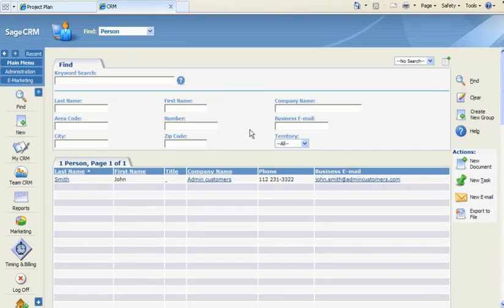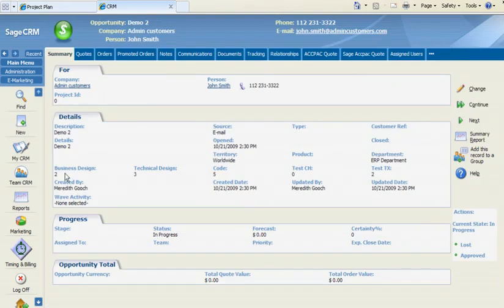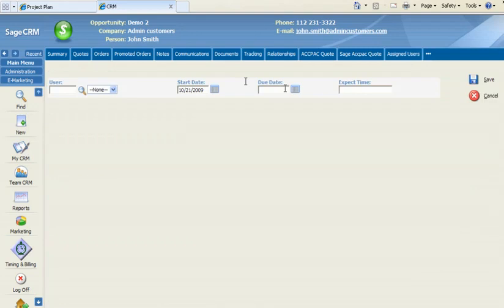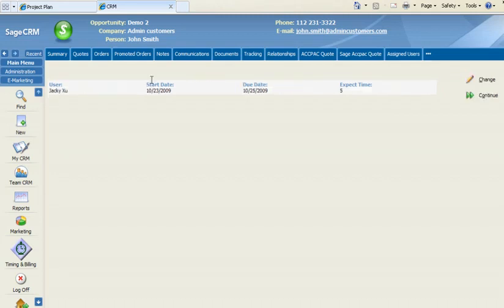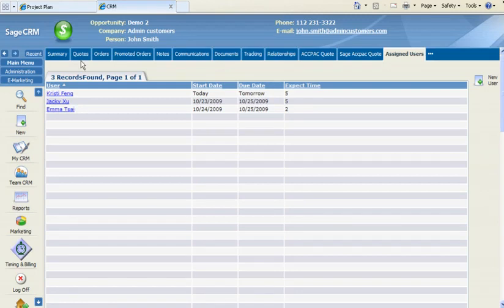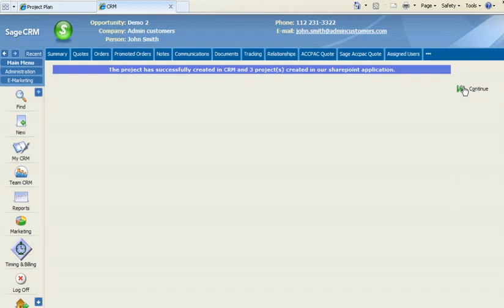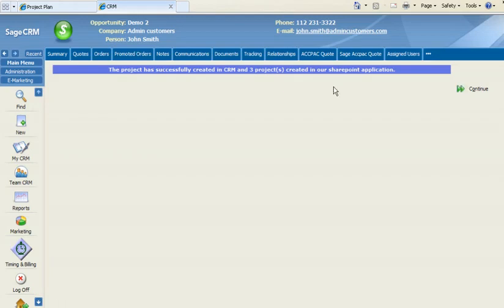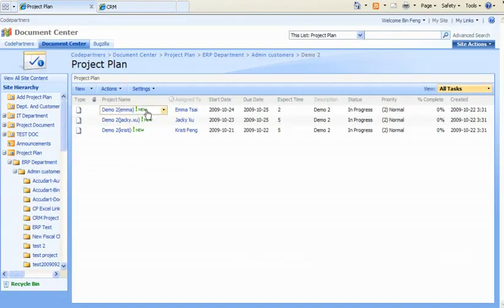SageCRM SharePoint Integration Example from CodePartners